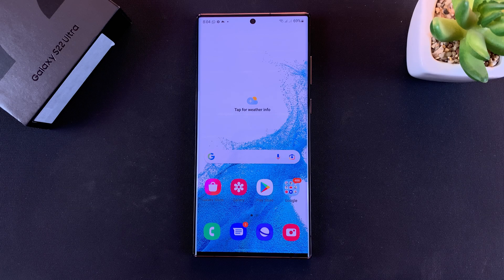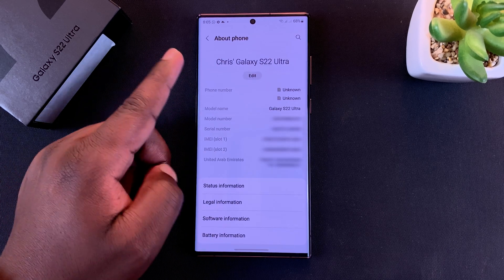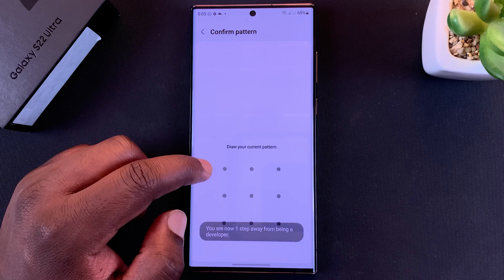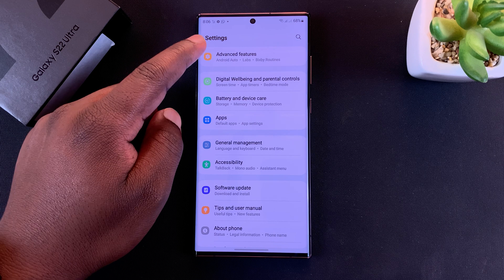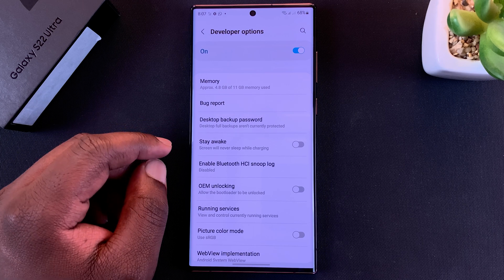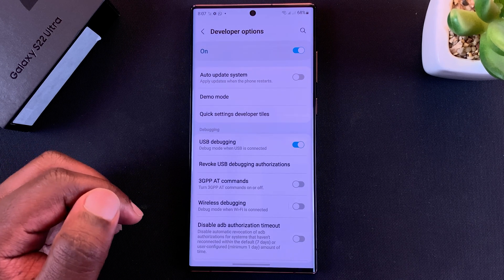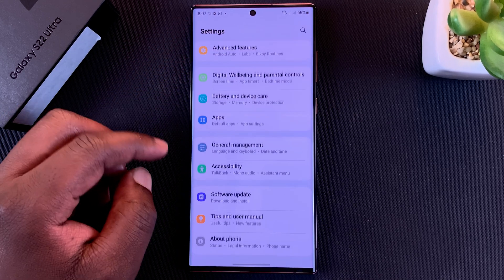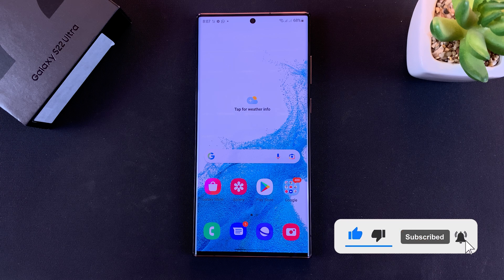Samsung Galaxy S22 S22+ and S22 Ultra - How To Enable Developer Options and USB Debugging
Learn how to enable developer options and USB debugging on Samsung Galaxy S22. These instructions will work on Galaxy S22+ and Galaxy S22 Ultra.

USB debugging is found inside developer options so this video gives you two for one! Hope it helps!

Galaxy S22 Ultra (Factory Unlocked):

Cell Phone Tripod Adapter